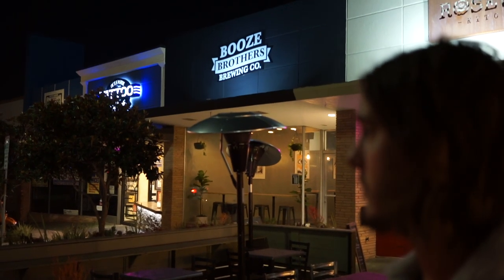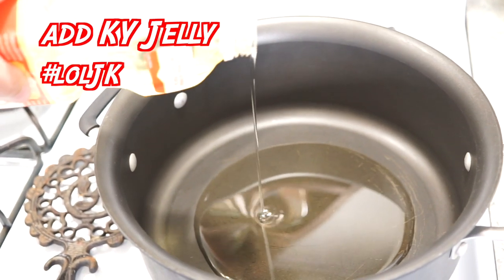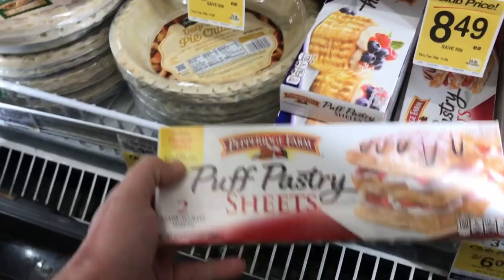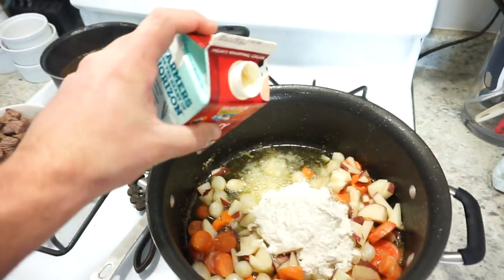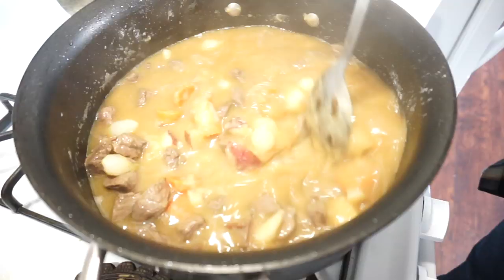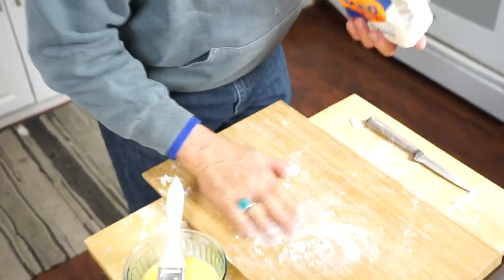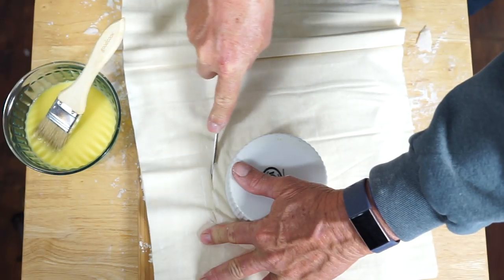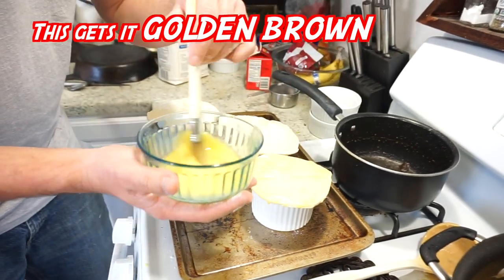SEVERE BEER POT PIE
OVENPROOF RAMEKINS

1.5 lbs Sirloin Beef (Cubed)
16oz Brown Ale
3 Tbsps Oil
4 Cups Beef Stock
2 Beef Bouillon Cubes
1.5 Stick Unsalted Butter
1 Cup Flour
1/4 Cup Heavy Cream
1-2 Red Potatoes
1.5 Cups Frozen Baby Onions
2 Packages Pillsbury Pastry Sheets
2 Cups Carrots

In a small saucepan, heat beef stock and bouillon on medium
Heat oil in large pot, add beef cubes and lightly brown on all sides.  Remove the meat and set aside
Melt butter and saute onions and carrots over medium-low and heat until onions are translucent.  Add flour and beef stock and stir on low heat.  Mix in heavy cream
Add beef and potatoes
Add brown ale.  Mix well
Ladle the gravy into 4” ovenproof bowls.  Fill to the top

Pastry Crust:
Roll each sheet separately.  Trim a circle 1/2 inch larger than the top of bowl
Place over bowl and brush with egg wash